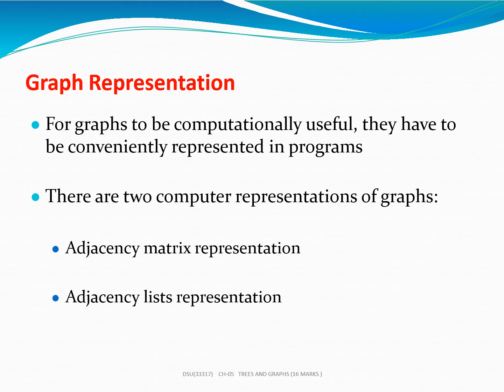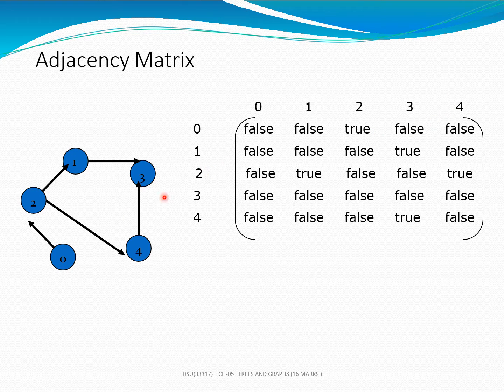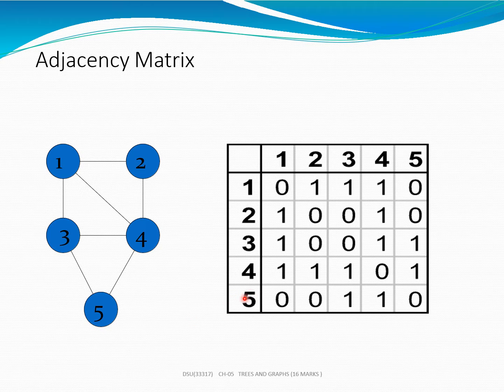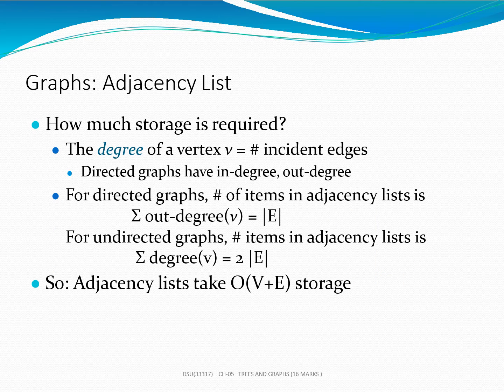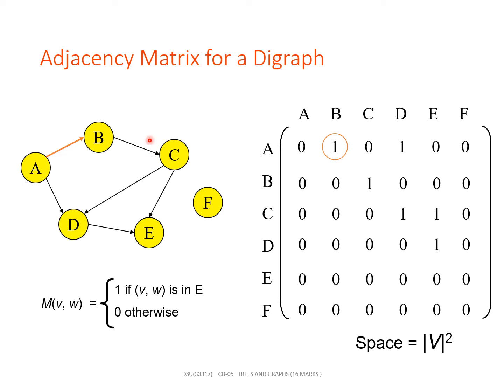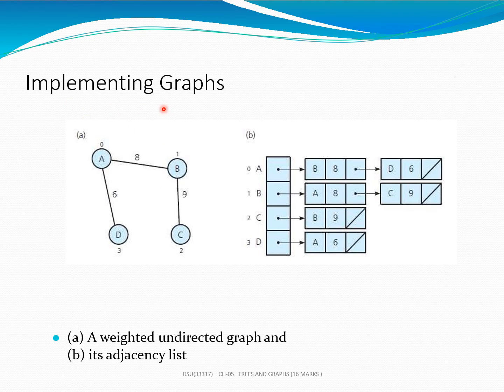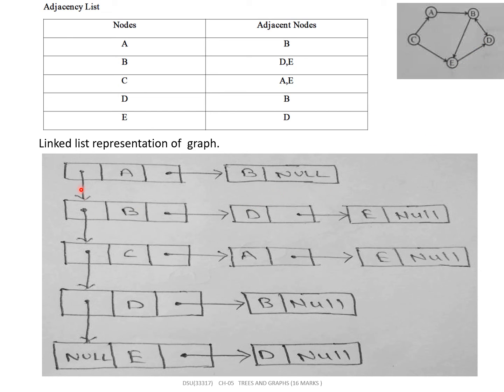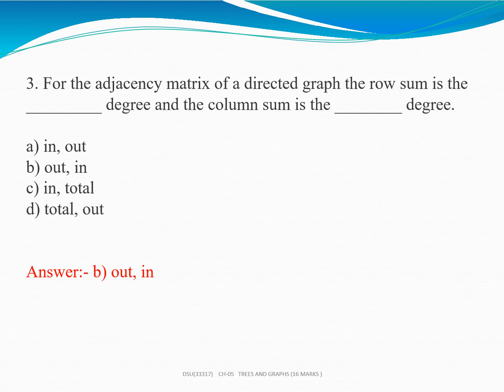DSU CH 05 L5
5.5 GRAPH Adjacency REPRESENTSTION